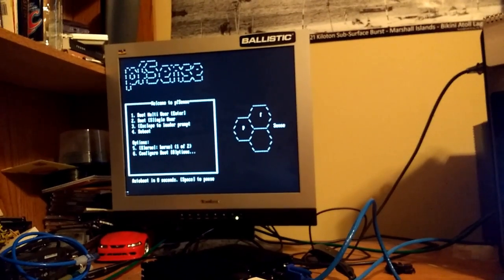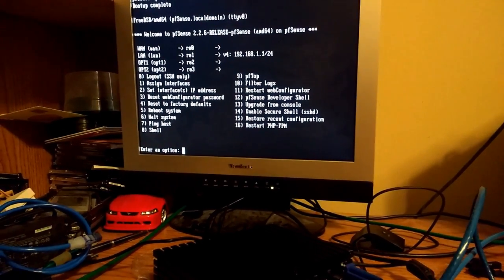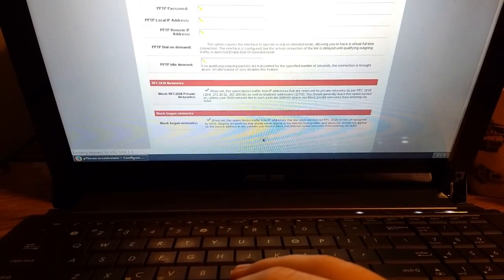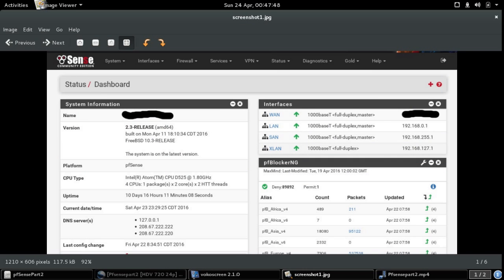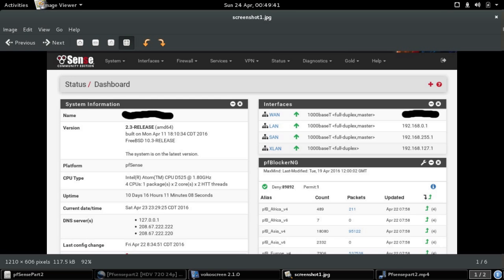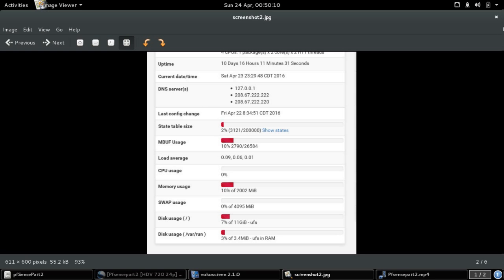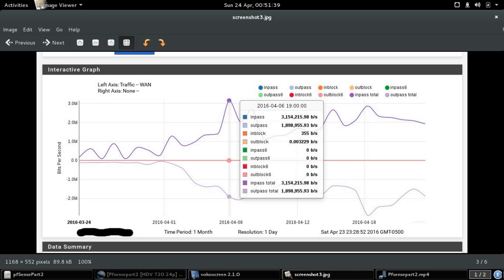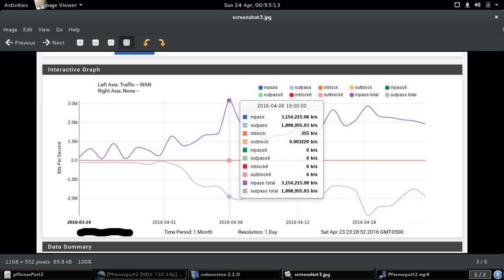pfSense Build Part 2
Got everything put together and running stable for a couple weeks now. Had to ditch the CF in favor for a SSD. Also, a bonus look at version 2.3 of pfSense